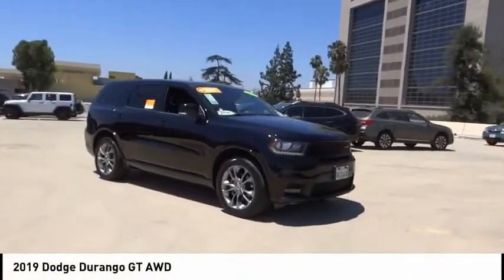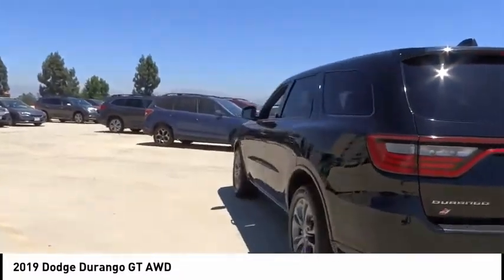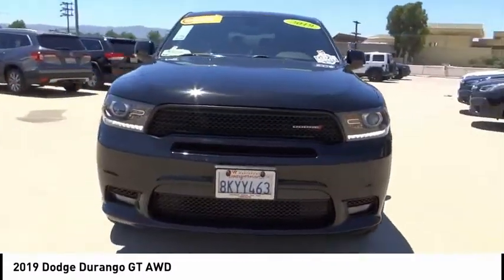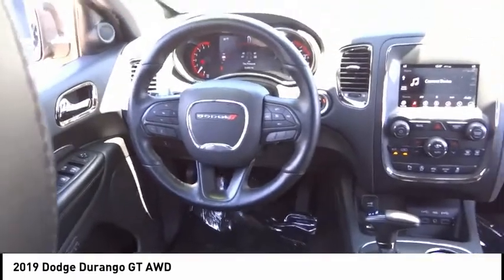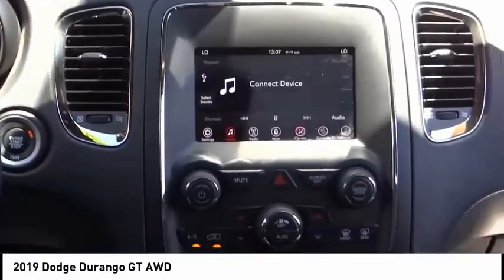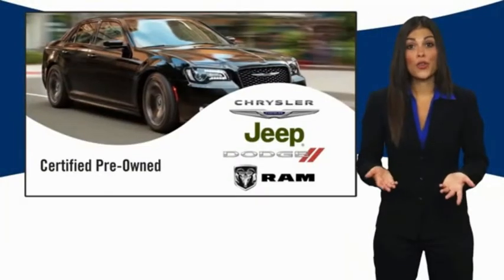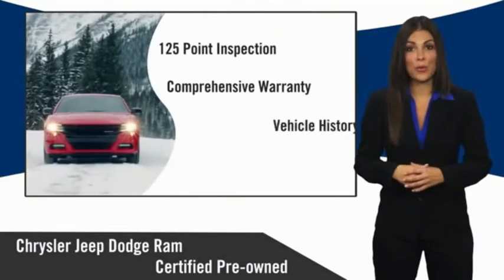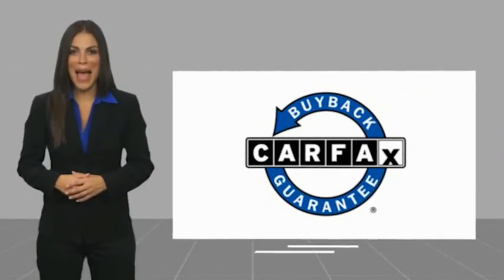2019 Dodge Durango VAN NUYS LOS ANGELES SAN FERNANDO VALENCIA CANOGA PARK PV6669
2019 Dodge Durango GT AWD

RUSSELL WESTBROOK CHRYSLER DODGE JEEP RAM PROUDLY SERVICING VAN NUYS, LOS ANGELES, SAN FERNANDO, VALENCIA, CANOGA PARK, & SURROUNDING SOUTHERN CALIFORNIA LOCATIONS. THIS BLACK 2019 Dodge DURANGO IS EQUIPPED WITH A 3.6L V6 24V VVT, AUTOMATIC TRANSMISSION, AND RECEIVES AN ESTIMATED 18 City/25 Hwy MPG. CONTACT RUSSELL WESTBROOK CHRYSLER DODGE JEEP RAM OF VAN NUYS TO SCHEDULE A TEST DRIVE AND TAKE THIS 2019 Dodge DURANGO HOME TODAY, OR VISIT OUR SHOWROOM CONVENIENTLY LOCATED AT 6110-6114 VAN NUYS BLVD VAN NUYS, CA 91401. STOCK #: PV6669 | 2019 Dodge Durango GT AWD TRACTION CONTROL ALLOY WHEELS HEATED STEERING WHEEL 2019 Dodge DURANGO GT AWD 2019 Dodge Durango DB Black Clearcoat 8-Speed Automatic 3.6L V6 24V VVT **7-YEAR / 100,000 MILE CPO WARRANTY**, **LEATHER INTERIOR**, **BACKUP CAMERA**, **SIRIUS XM RADIO**, **20 INCH WHEELS**, **BLUETOOTH WIRELESS / HANDS FREE**, **UCONNECT**, AWD, 115V Auxiliary Power Outlet, 180 Amp Alternator, Auto-Dimming Exterior Driver Mirror, Bright Cargo Area Scuff Pads, Bright Front Door Sill Scuff Pads, Dual Remote USB Port - Charge Only, Exterior Mirrors w/Memory, Exterior Mirrors w/Supplemental Signals, Heated Front Seats, Heated Second Row Seats, Heated Steering Wheel, Leather Suede Bucket Seats, Power 6x9 Multi-Function Foldaway Mirrors, Power 8-Way Driver Memory 6-Way Passenger Seats, Power Driver/Passenger 4-Way Lumbar Adjust, Power Liftgate, Premium Door Trim Panel, Quick Order Package 2BE GT Plus, Radio/Driver Seat/Mirrors Memory, Remote Start System, Security Alarm, Sun Visors w/Illuminated Vanity Mirrors, Universal Garage Door Opener. Certified. CARFAX One-Owner. Clean CARFAX. At Russell Westbrook Chrysler Dodge Jeep Ram of Van Nuys we provide premium customer service with a hassle-free buying experience. Make sure to ask about our $0 Down Financing on this vehicle! At Russell Westbrook Chrysler Dodge Jeep Ram or Van Nuys, every customer is a winner! All vehicles feature Market-Based Pricing, CARFAXTM Vehicle History Reports, and reconditioning records. Russell Westbrook Chrysler Dodge Jeep Ram or Van Nuys - A Team Above All - Above All, A Team! STOCK #: PV6669 | VIN: 1C4RDJDG2KC770369 | 2019 Dodge Durango GT AWD TRACTION CONTROL ALLOY WHEELS HEATED STEERING WHEEL Russell Westbrook CDJR of Van Nuys